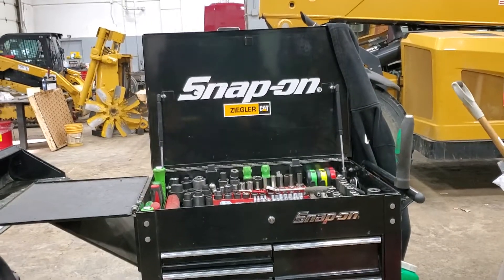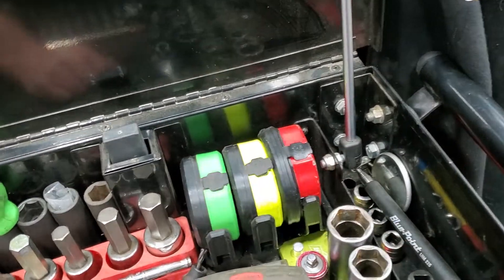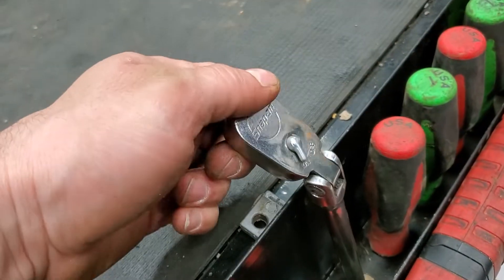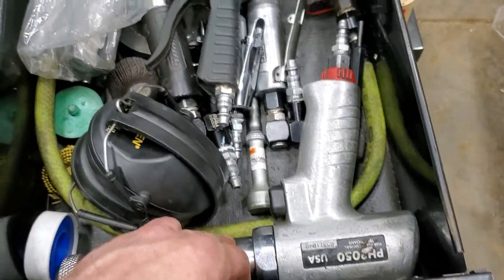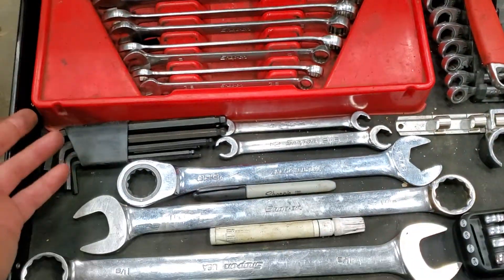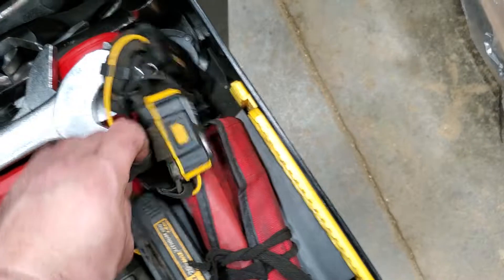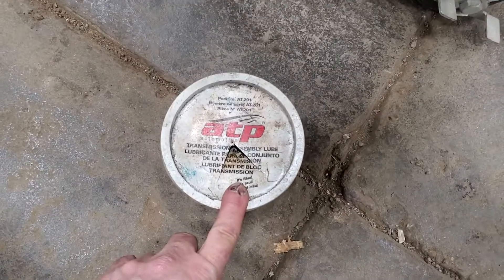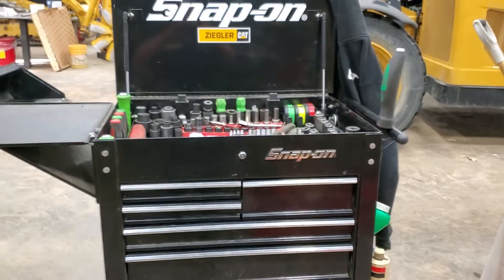Harbor Freight 5 drawer tool cart tour and mods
This is my 5 drawer harbor freight tool cart. One thing that I forgot in the video is that I swapped out the 2 fixed casters for swiveling casters also from harbor freight. I has been doing great and is a great value. If you have any questions leave them in the comments and I will answer them the best I can